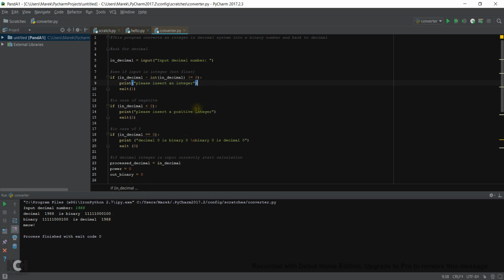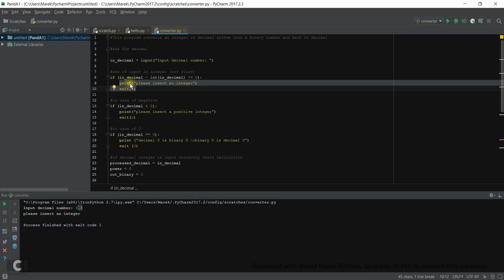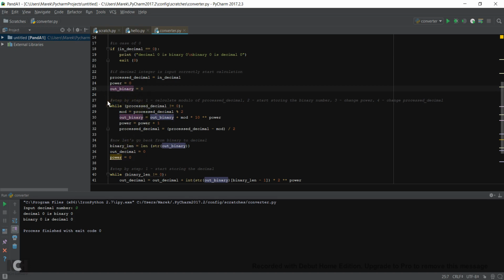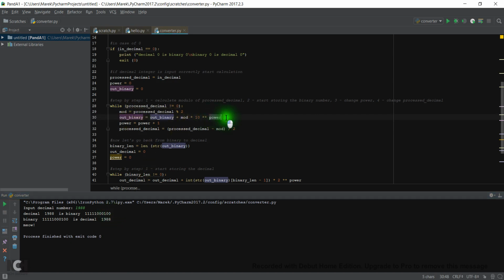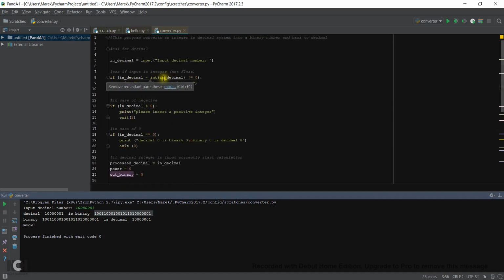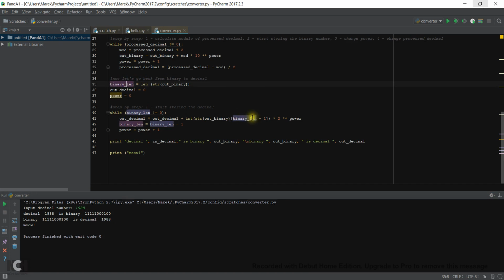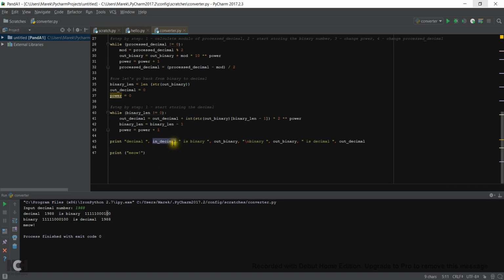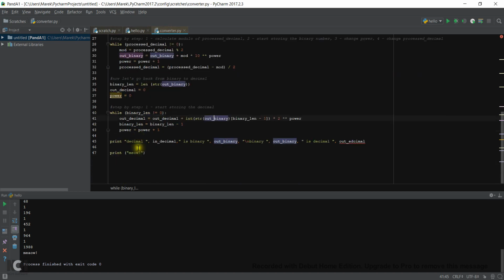DT249 2017 - P&A1 - Assignment 2